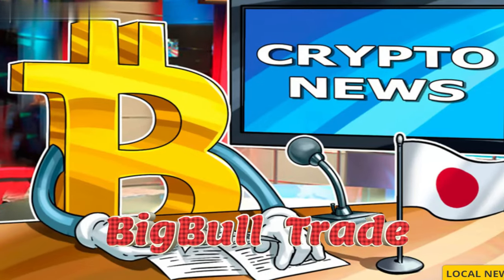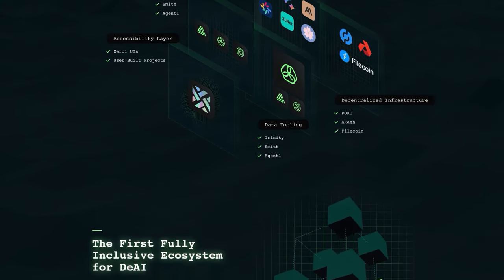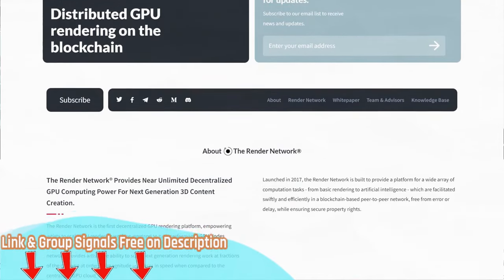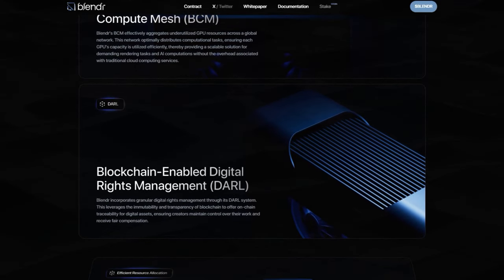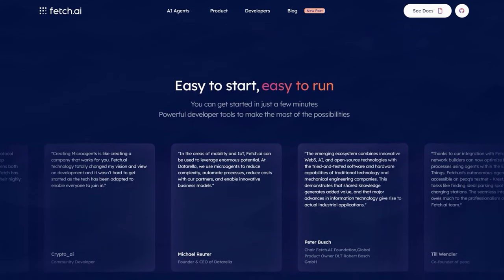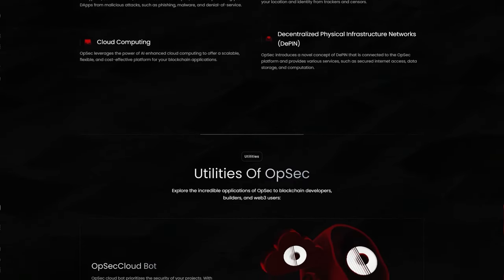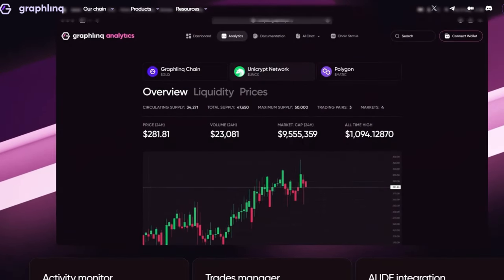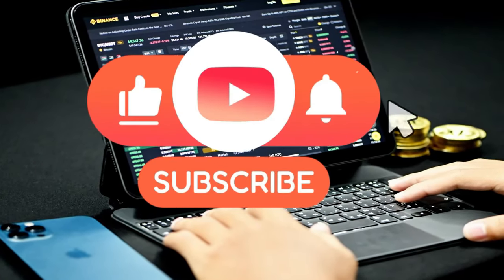Best 50x - 100x AI Crypto Altcoins Portfolio: Become A MILLIONAIRE In 2025 (TOP 8 AI COINS!)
🔥 Participate in weekly $300,000 USDT airdrops & more

📺Essential Videos📺